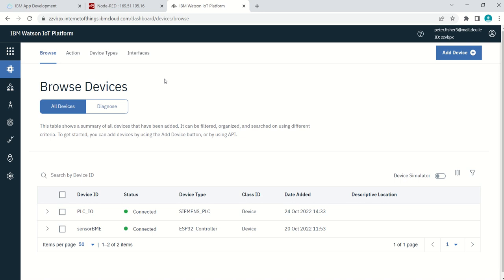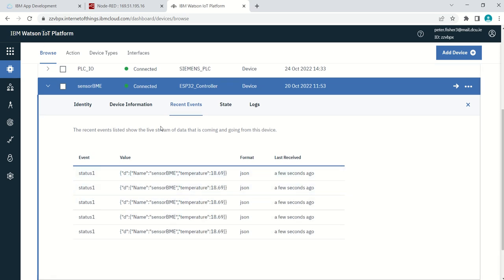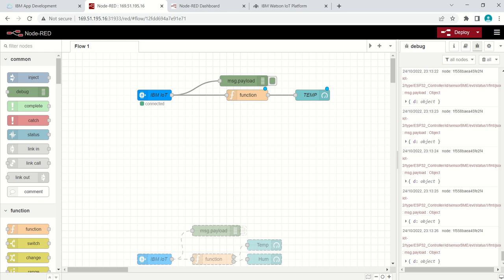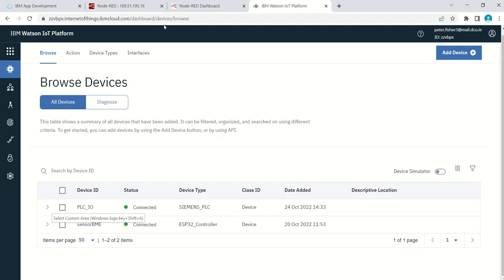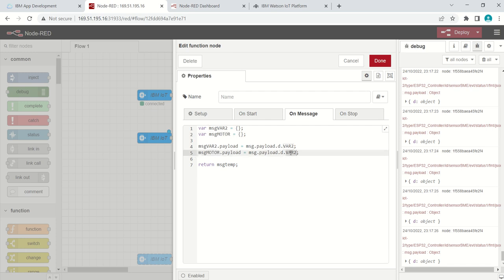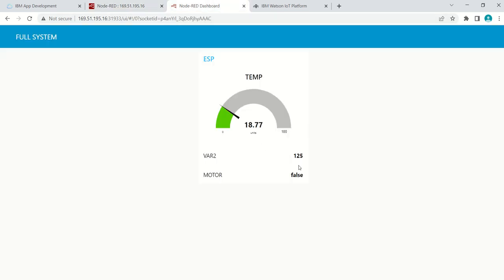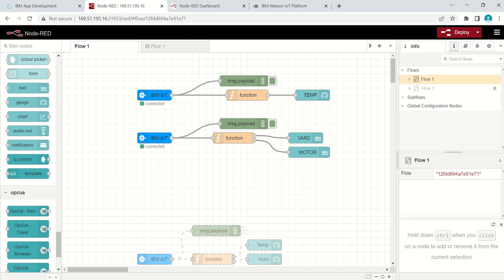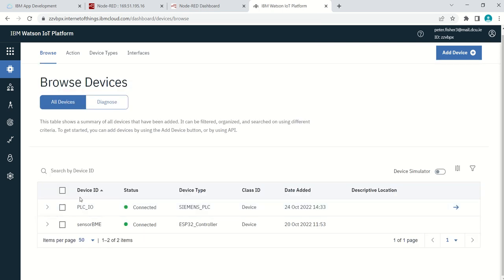IoT Project - Visualising PLC Data from IBM Watson to NodeRed Dashboard on the Cloud